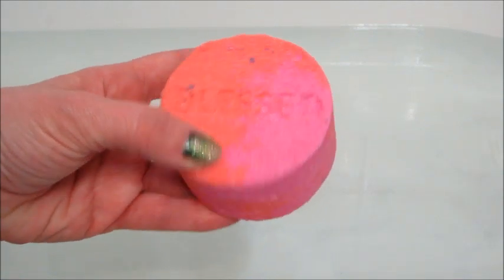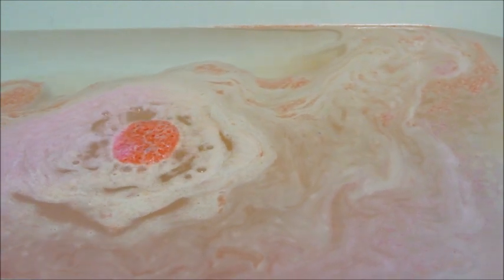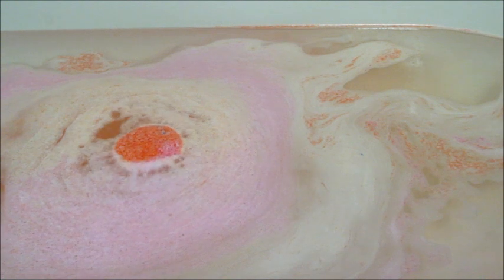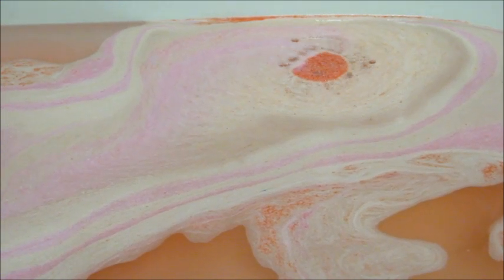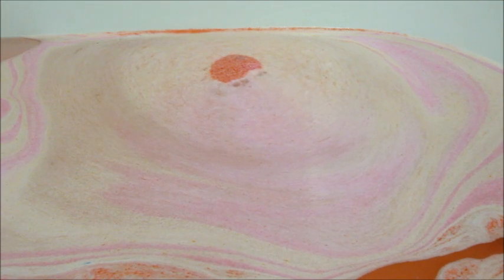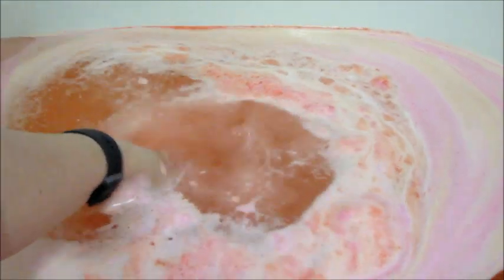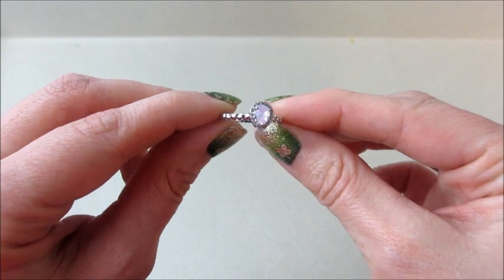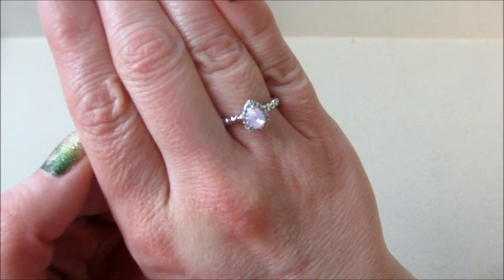Fragrant Jewels Ring Reveal - Blessed Life Intentions Bath Bomb Demo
Today’s ring reveal comes from the Blessed Life Intentions Bath Bomb!

You are a strong, empowered individual with everything you need to succeed against all odds. Head into the new year with new Life Intentions and you’ll be unstoppable!

When you are grateful for our many blessings, your positive energy will become infectious. We’re revisiting one of our most popular bath bomb collections to remind you of the wisdom and perspective you’ve gained. Let it propel you into your best year yet.

Our “Blessed” bath bomb is a reminder to be happy with where you are and to celebrate who you’ve become. Take a moment to remember all the wonderful things this world has provided to you as you soak in a warm bath with soothing notes of rich raspberry, fresh violet, and soft cedar-wood.

Inside each bath bomb, you’ll discover 1 of 6 self-affirming, stackable rings—each with a different colored stone. The Swarovski® crystals used in the collection range from Rose Peach, Light Amethyst, Light Rose, Rose Water Opal, Tanzanite, & Padparadscha, and were selected to evoke a sense of calm and tranquility. You’ll find a different intention etched on the side of each ring so you can go through each day with inspiring reminders.

We’ve chosen to support the National Domestic Violence Hotline (The Hotline), an organization with a mission to support and shift power back to those affected by relationship abuse. Every purchase from this collection helps provide survivors with the safe space they need to get support when they need it most.

What’s on my nails? Shamrock On!